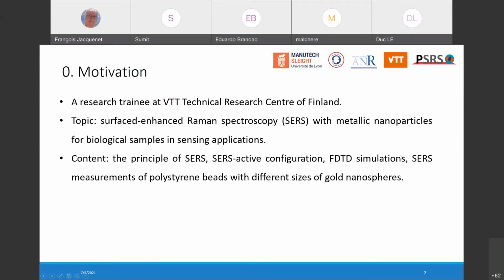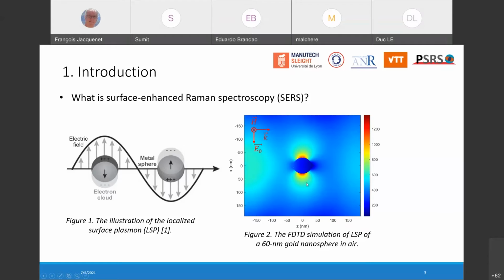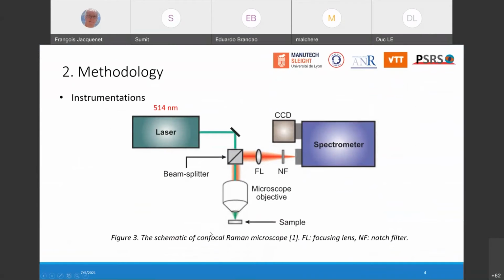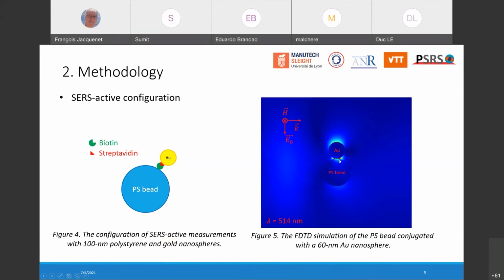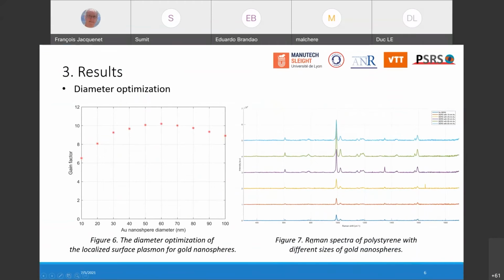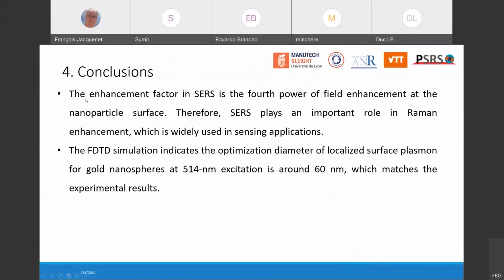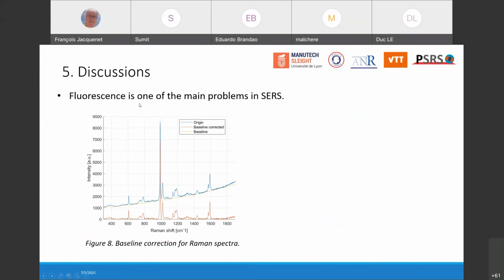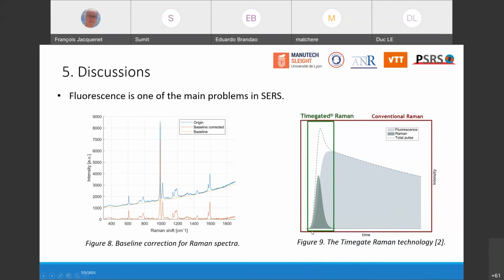SSE#6 – Pitch Session –Duc Huynh LE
Pitch : "Surface-enhanced Raman spectroscopy by metallic nanoparticles elaborated by chemical methods"
Pitcher: Duc Huynh LE, Master OIVM – PSRS (M1), Université Jean Monnet, Saint-Étienne